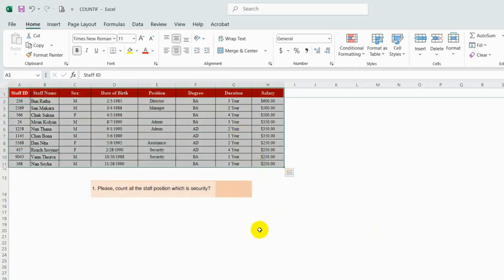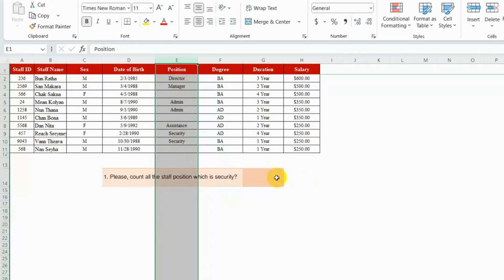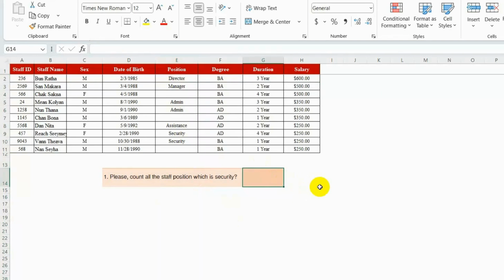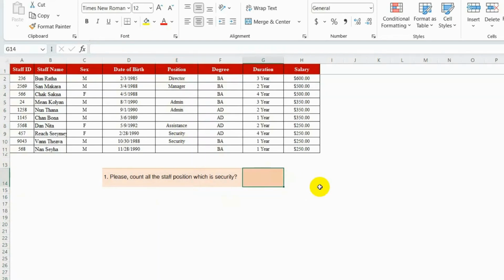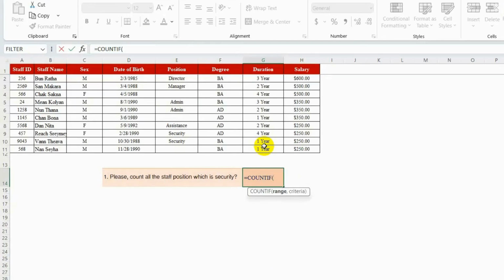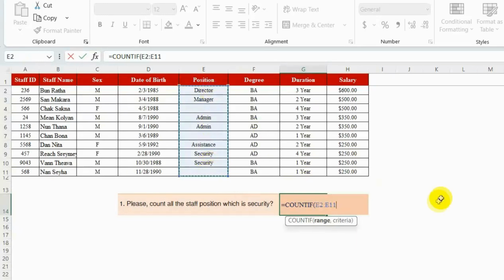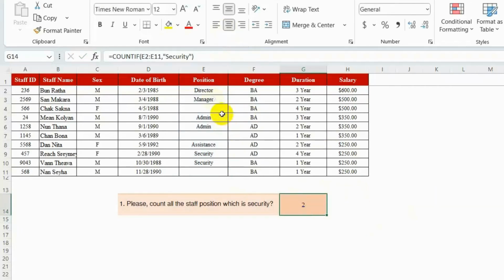Part29 How to use Countif Function in Ms. office Excel.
In this video, I will share you with how to use countif function in Ms. Office Excel. They're importance using for manage school when you want to find the result of studnet score. In this exercise I explain to you clearly with of these function and I hope that it can help you with your task. And you can add salary for staff.

Syntax Function:
 - SUM(value1, [value2, ...]):
- AVERAGE(number1, [number2], ...)

Module Using These Functions:
00:00    - Introduction
00:10    - How to use Countif